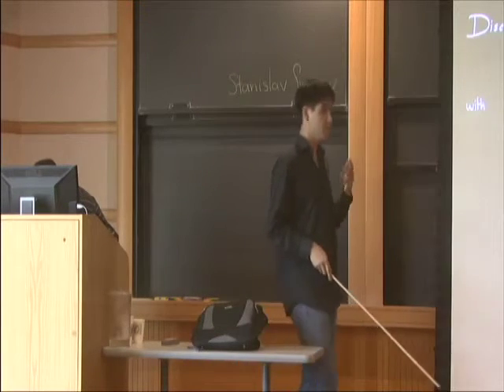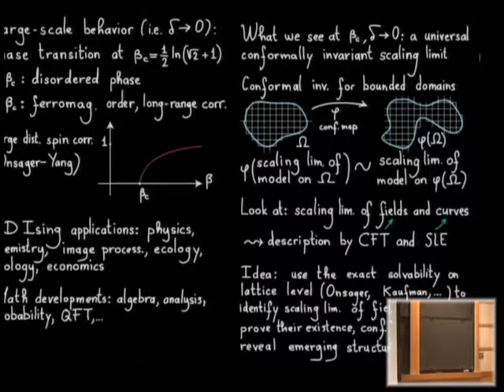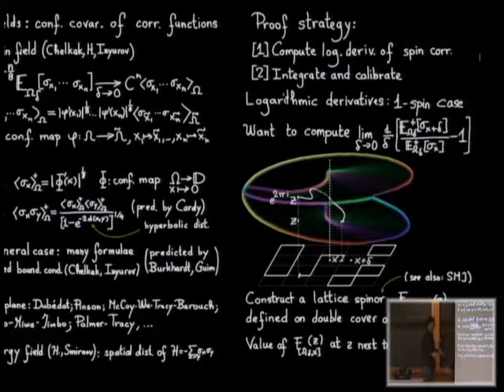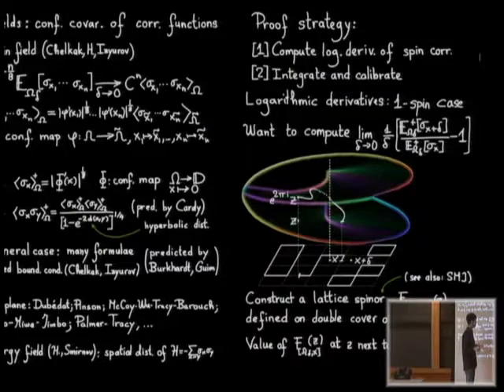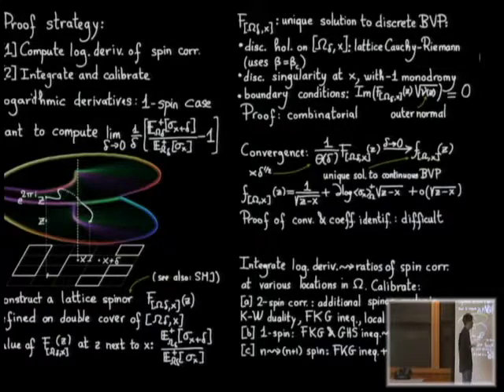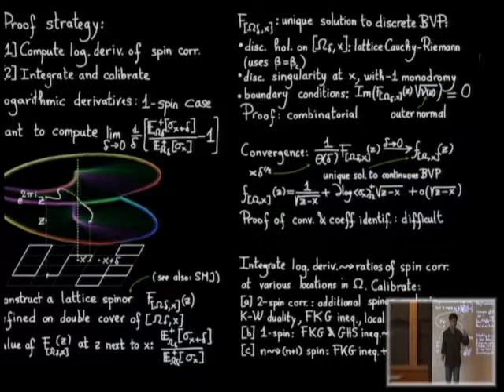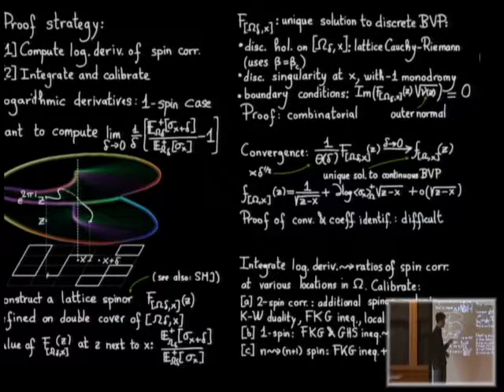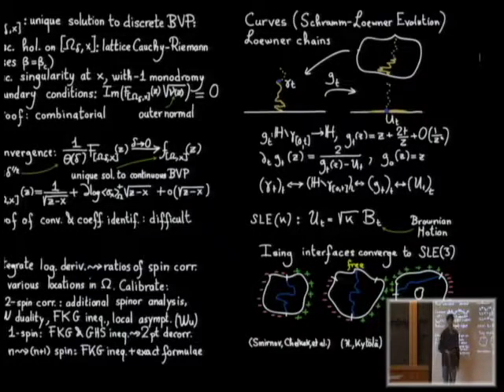Planar Ising Model: Discrete and Continuous Structures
Clement Hongler
Columbia University